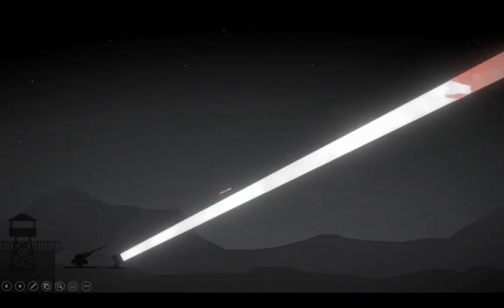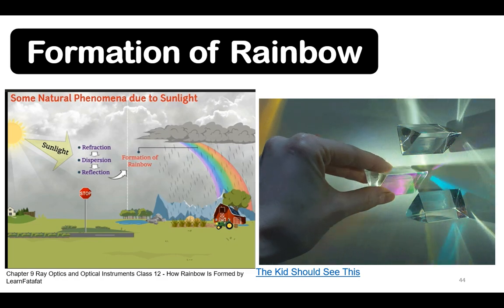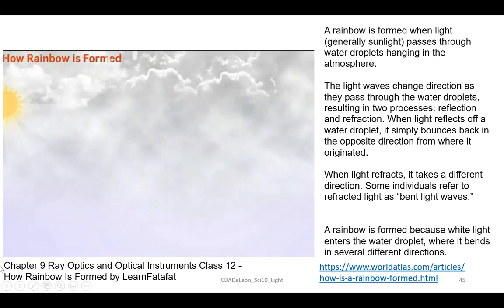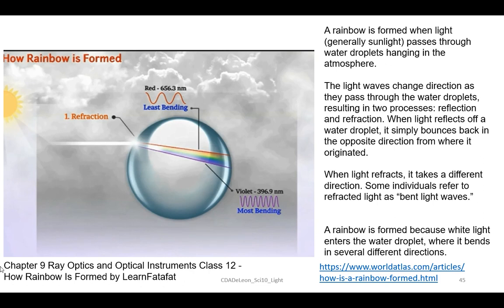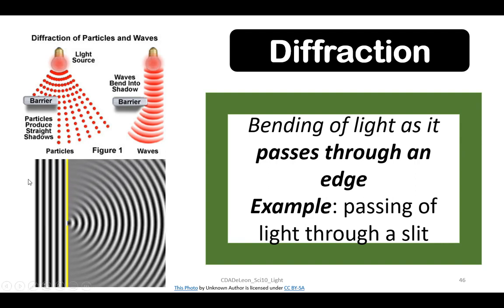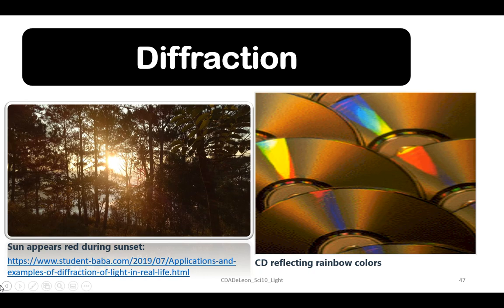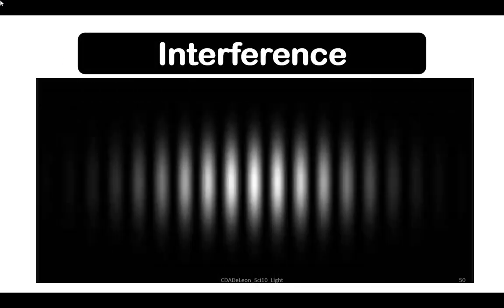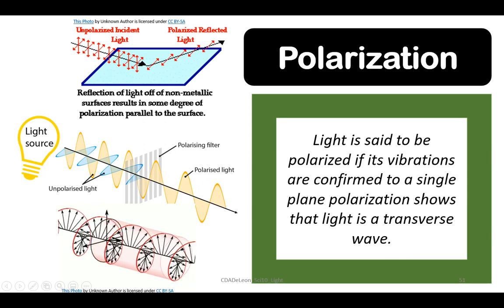DLSAU-BED: Science 10 - Diffraction, Interference, Polarization (Part 7)